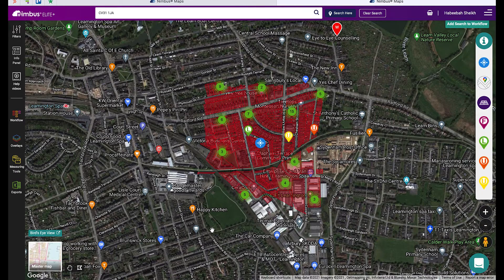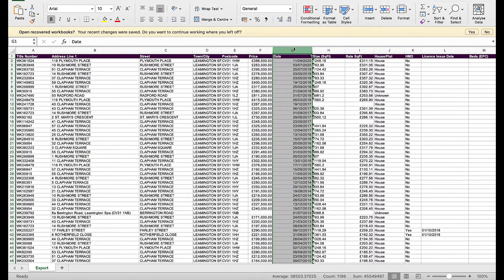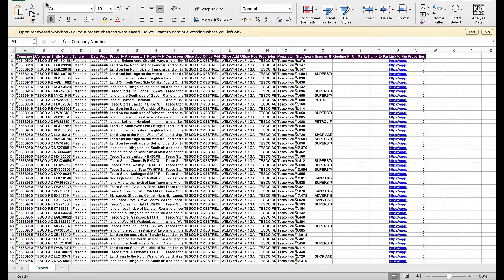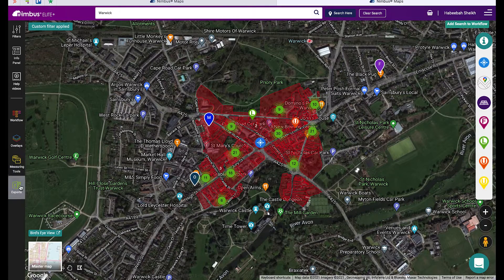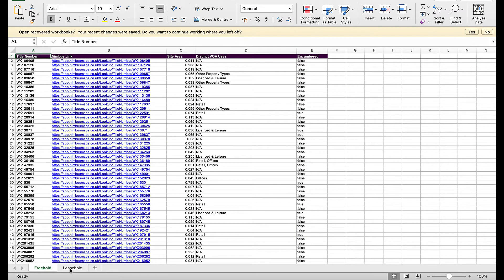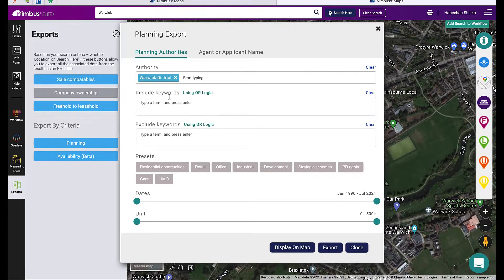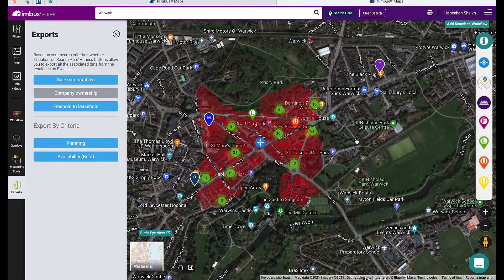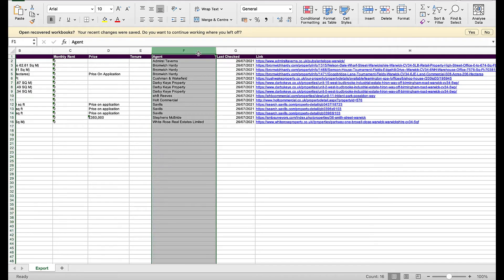Tutorial - How To Export Data In Nimbus Maps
Here is a short video demonstrating how to export the underlying data in Nimbus Maps.